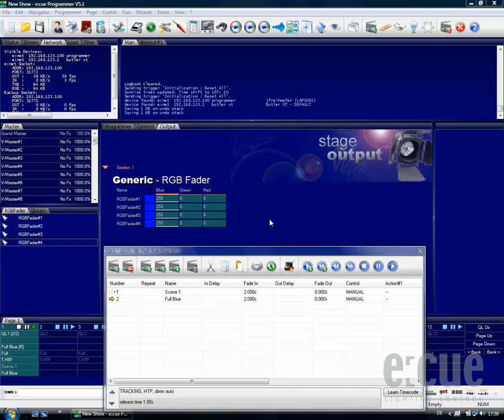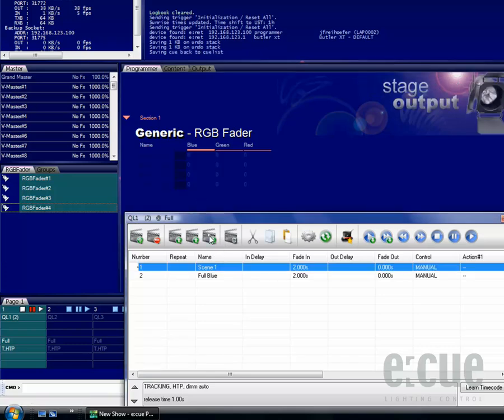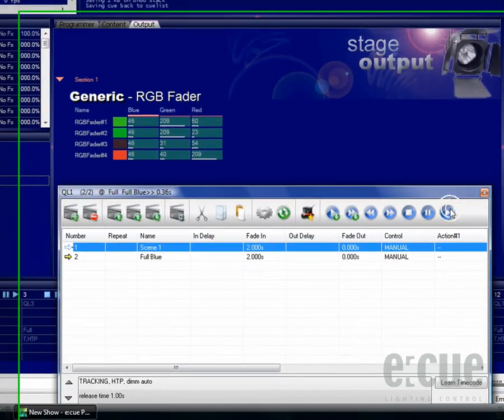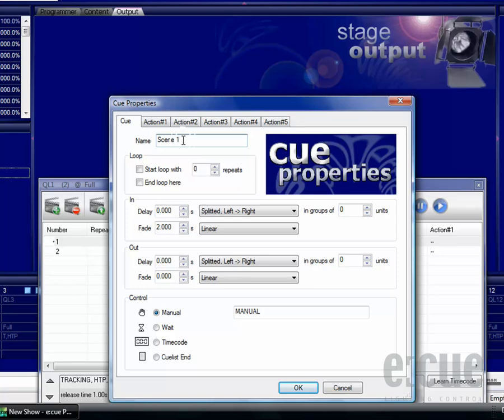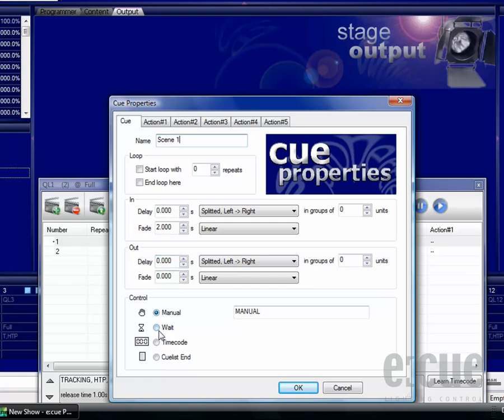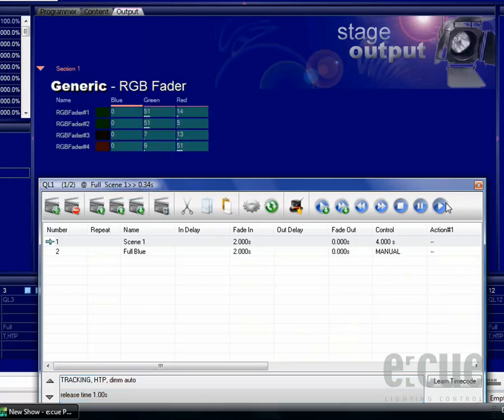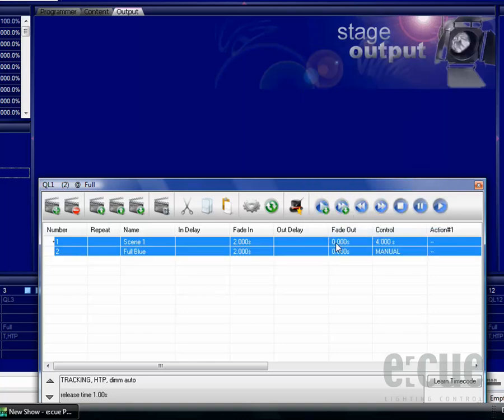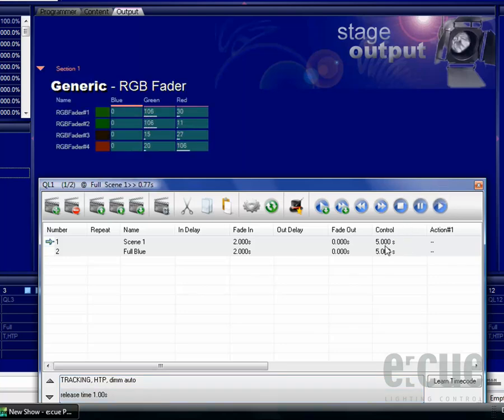Chapter 6: Load Save Cue Properties